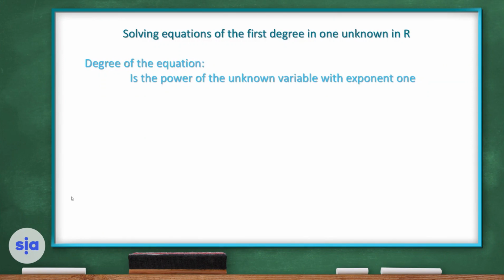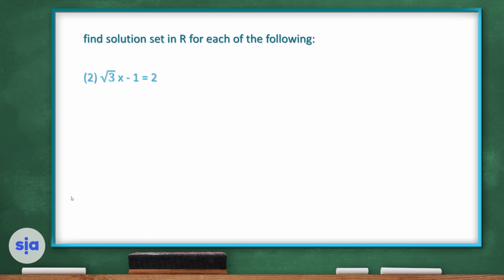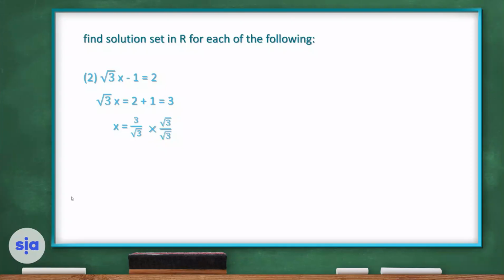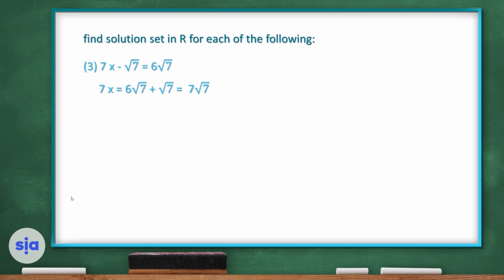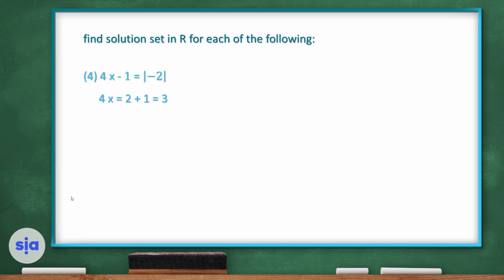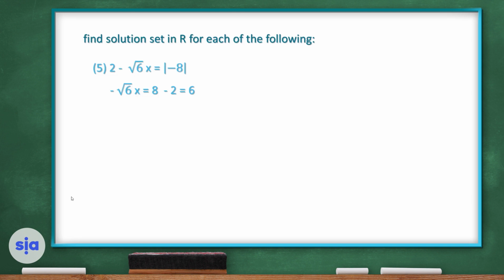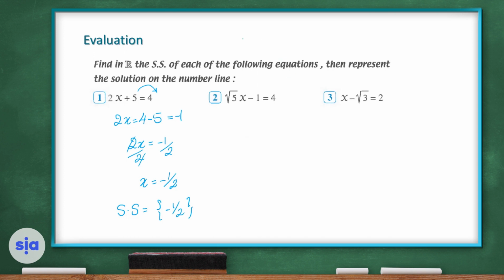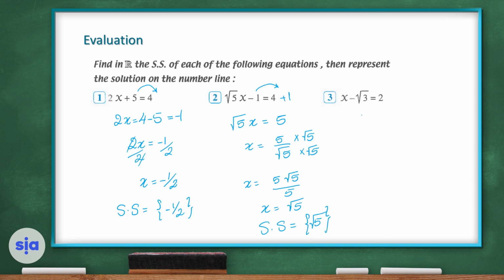Grade 8 - Term 1 - 11 solving equation of first degree of.mp4